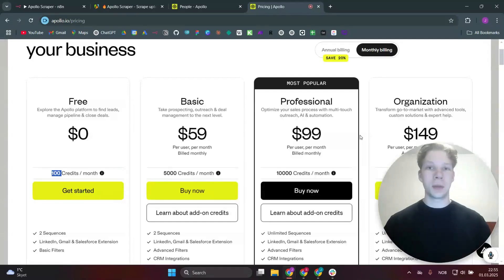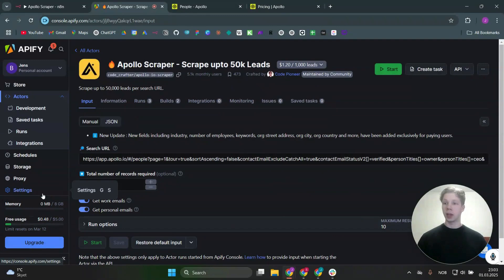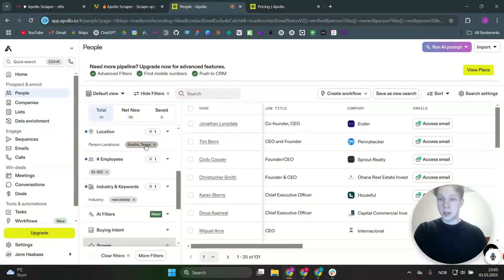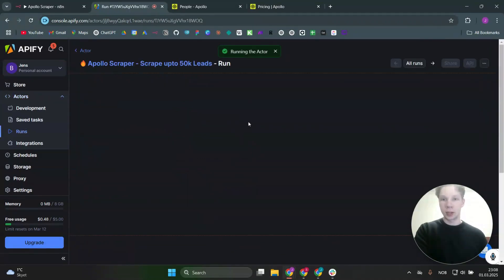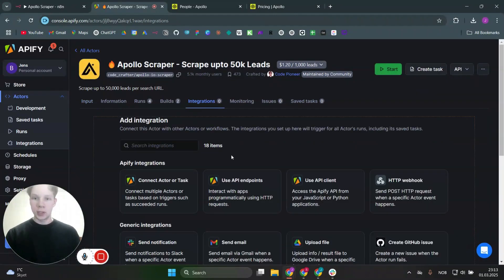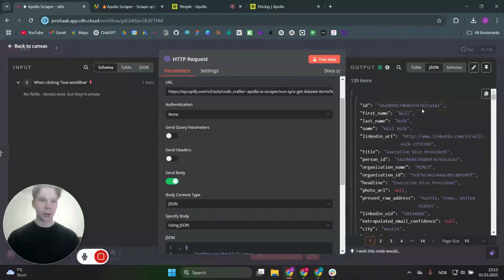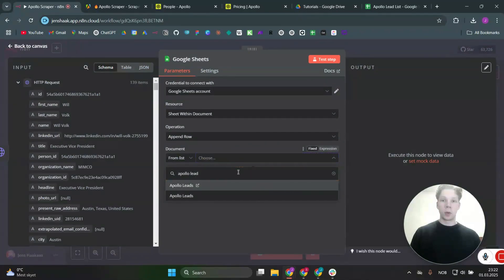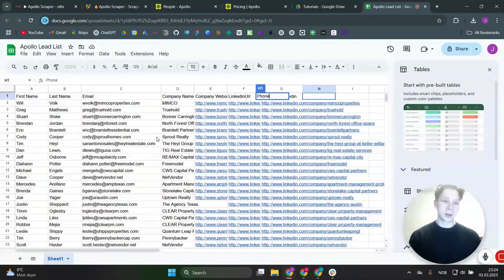Scrape Unlimited Apollo Leads FOR FREE with n8n (2025)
Want to extract unlimited Apollo.io leads without breaking the bank? In this tutorial, I’ll show you how to scrape Apollo leads for free using N8N automations—no coding required! Whether you're in lead generation, sales prospecting, or growth hacking, this method will help you collect high-quality B2B leads effortlessly.

🔥 What You'll Learn in This Video:
✅ How to scrape Apollo.io leads with N8N
✅ Automating lead extraction with AI and no-code tools
✅ Avoiding Apollo limitations and maximizing free data
✅ How to store and organize scraped leads efficiently

This N8N automation makes it easy to extract emails, phone numbers, and company details from Apollo.io, saving you time and money while scaling your outreach! If you're into AI automations, no-code workflows, or lead generation, this video is a must-watch.

🔗 Links & Resources:
📌 [Your website or tool link]